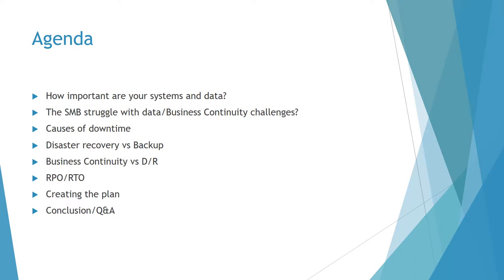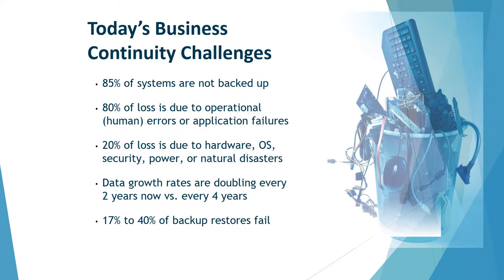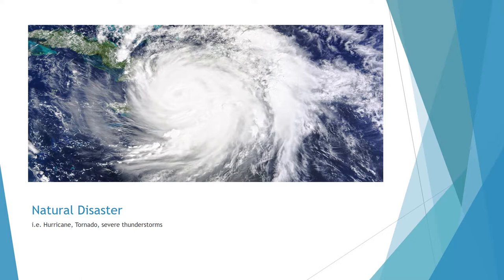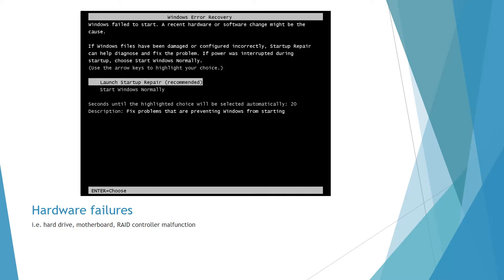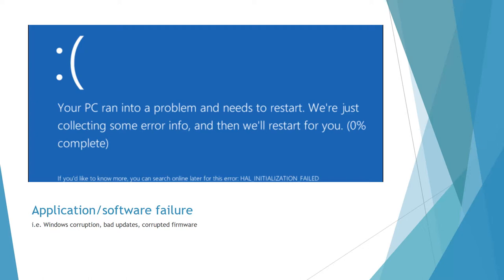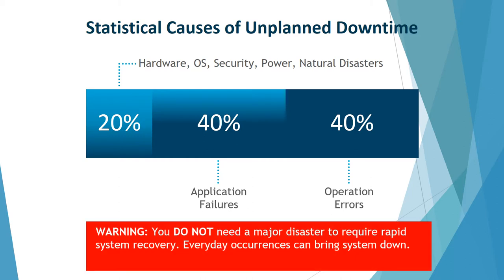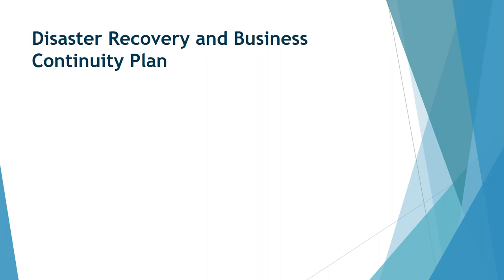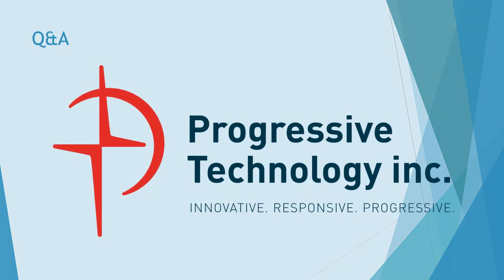Why you (as a small business) Need Business Continuity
Technology disasters result from human error much more often than hurricanes. And 17-40% of the time, that "backup" system you have attached to your computer or server FAILS.

Keeping your business up and running requires the right people, process, and products. This video will hopefully be your first (or significant) step to achieving true Business Continuity.

on Twitter at: @ptitweets